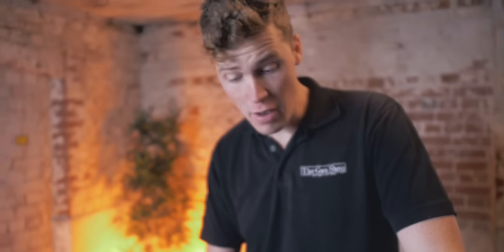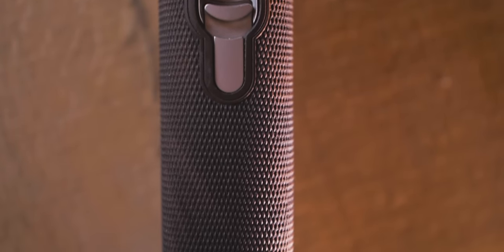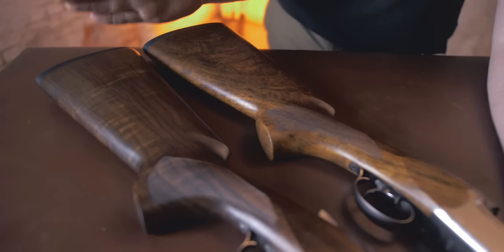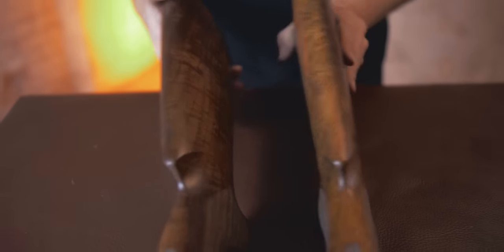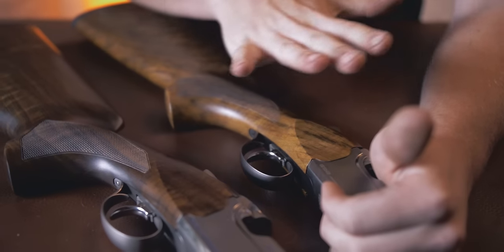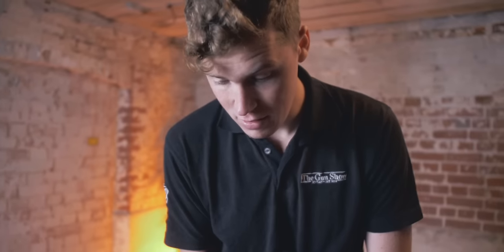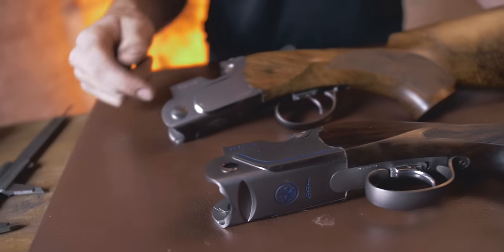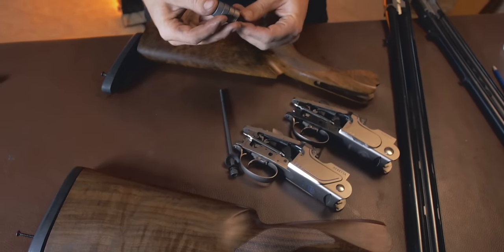Beretta 694 vs 692?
It's the clash of the titans. It’s apparent that the new 694 is priced uncomfortably close to the 692 - what actually separates them?

Stocks off and scales out, let’s have a look!